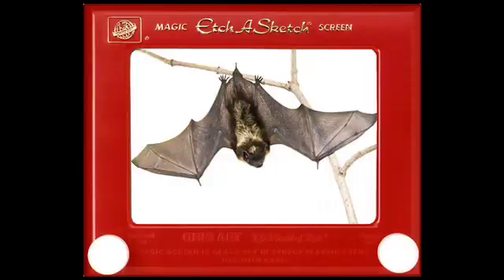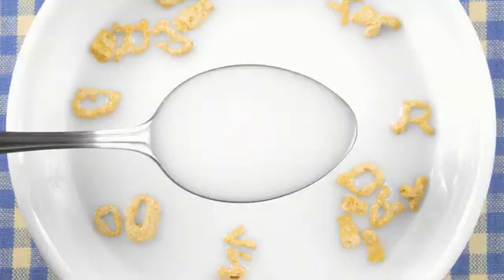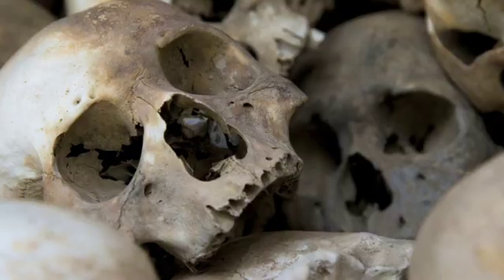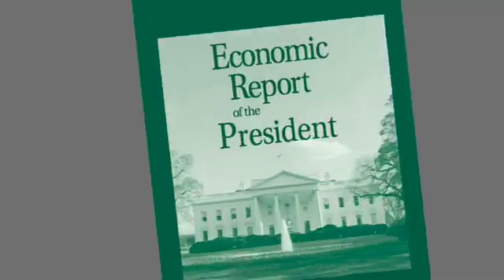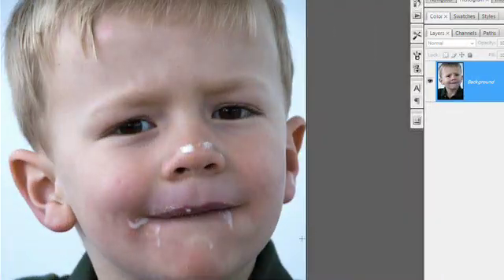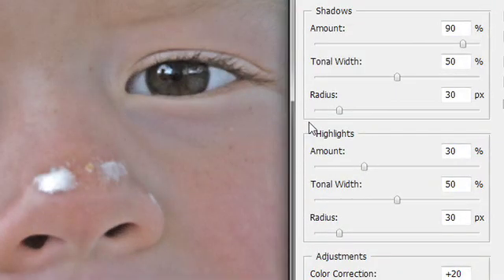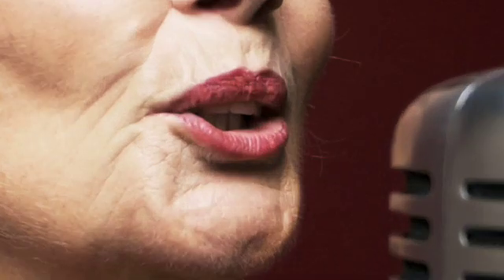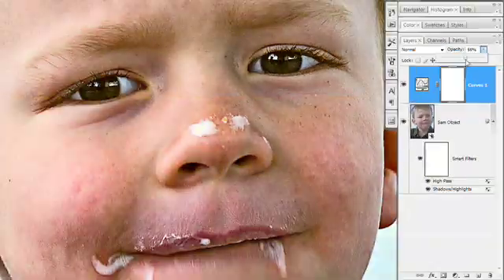dekePod Episode 007: Faking an HDR Portrait in Photoshop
Think nothing can scare you? Enter dekePod, that thing that is not even slightly scary and yet, be honest, gives you the heebie jeebies. In this episode, Deke investigates how to simulate an extreme-detail HDR portrait -- which would otherwise require you to shoot multiple exposures of a person locked down in a body brace -- using flimflam and forgery. And a shrunken skull. These are the depths of scariness we go to. Here at dekePod.